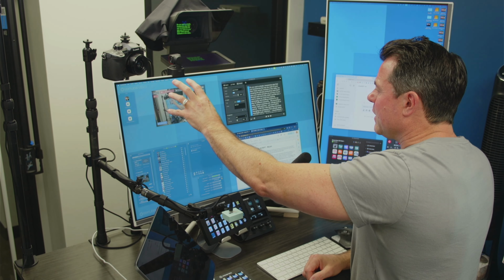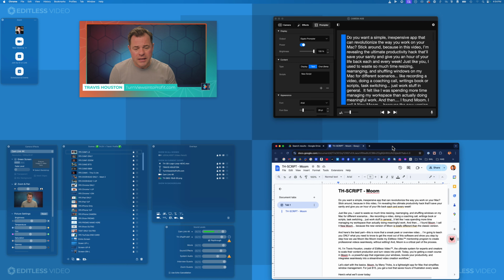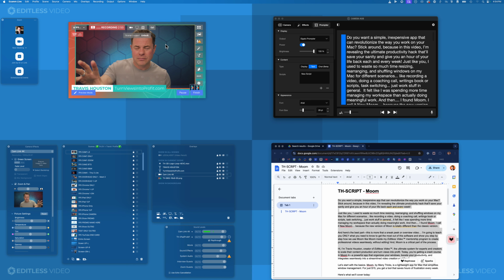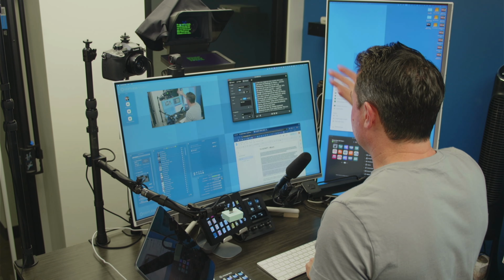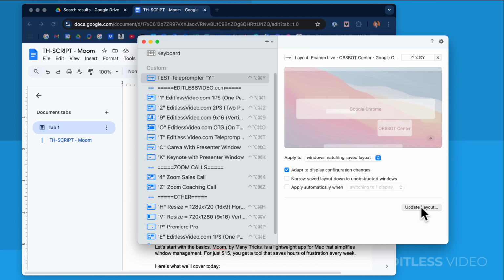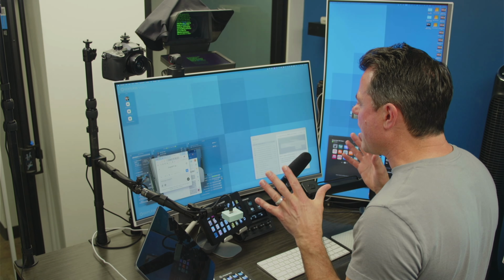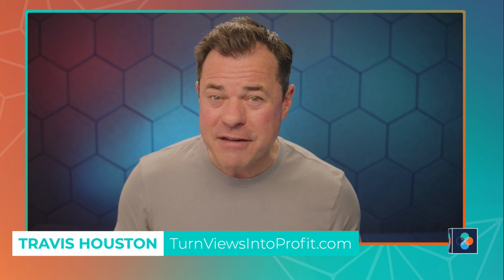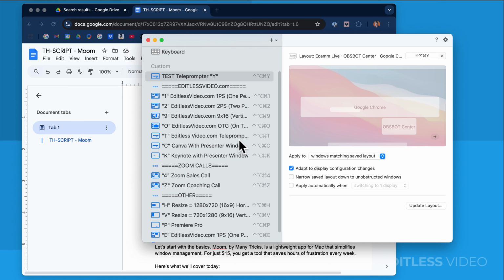The Secret to Seamless Teleprompting with Moom 4 + Elgato Prompter (Part 8 of 8)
Are your scattered windows sabotaging your productivity?
Stop wasting precious time wrestling with your screen setup! In this video, I’ll show you how to use Moom software to take total control of your workspace. Whether you're recording videos, hosting webinars, or crafting content, this simple tool will revolutionize your workflow.

🎟️ *Join the Editless Video Experience & Mentorship Program*
Ready to simplify content creation and produce professional videos at scale?

⚡️ *Get the NEW BOOK: Turn Views Into Profit*
Learn the three simple steps to transform one weekly video into clicks, clients and cashflow — consistently:

📒 Episode Show Notes 📒
Say goodbye to the chaos of scattered windows! In this video, I’ll walk you through how to use Moom software to optimize your screen layout for teleprompting. Whether you’re creating content or running webinars, this setup will save you time and stress, helping you produce better content with ease.

✏️ Learn how to set up Moom for teleprompting like a pro.
✏️ Discover the best way to integrate the Elgato Teleprompter with your workflow.
✏️ Step-by-step instructions for creating custom layouts with Moom.
✏️ Save time with hotkeys that instantly organize your screen.
✏️ Pro tips for efficient, stress-free video recording setups.

🧰🔗 Resources & Links From This Video 🔗🧰
Everything mentioned in the video is listed below 👇

🧰 Moom Software
📝 A simple app to organize and resize windows for maximum efficiency.

🧰 Elgato Teleprompter
📝 A professional teleprompter to deliver polished on-camera presentations.

🧰 Ecamm Live
📝 Advanced recording and streaming software to level up your video content.

🧰 Google Docs
📝 Write, store, and access scripts seamlessly from the cloud.

🧰 ChatGPT
📝 Brainstorm and refine scripts with AI assistance.

⏱️ Timestamps & Chapters
00:00 – Introduction to Moom and Teleprompting
00:21 – Tools You Need for This Setup
00:29 – Setting Up Your Teleprompter Workflow
01:01 – Optimizing Windows for Efficiency
01:25 – Master Teleprompting with Editless Video Training
02:15 – How to Use Moom for Layouts
04:00 – Hotkeys for Instant Window Organization
05:02 – Creating Custom Layouts in Moom
07:01 – Benefits of Moom for Content Creators
09:03 – Challenge: Perfect Your Workflow with Moom
10:04 – Wrap Up and Next Steps

🎓 Here’s How To Work With Travis

Mentorship Program – Unlock the Full Potential of Editless Video in Your Content Strategy

🌎Our Mission
*we empower experts and entrepreneurs to Turn Views Into Profit and create impactful video content* without the usual headaches. By leveraging the Editless Video system, we help you produce professional, engaging videos—so you can focus on sharing your message, not on tedious editing tasks.

🤔I Have A Question For You
What’s your biggest challenge when setting up your workspace for video recording? Share your tips or questions in the comments below—I’d love to hear from you!